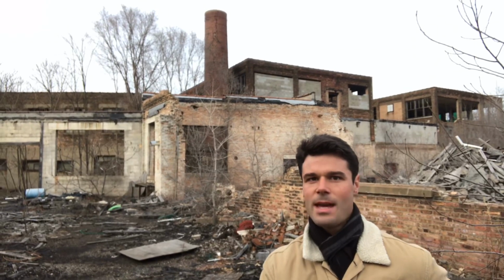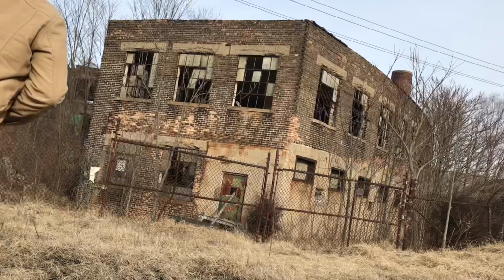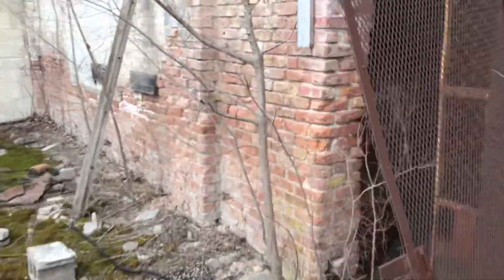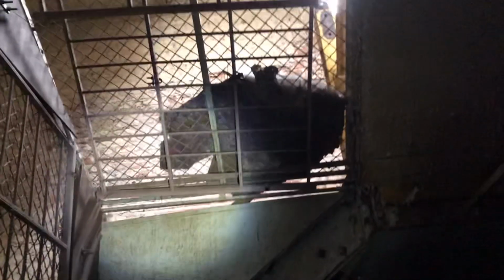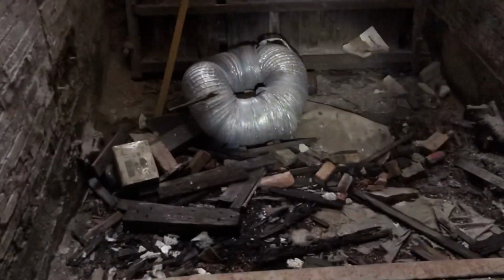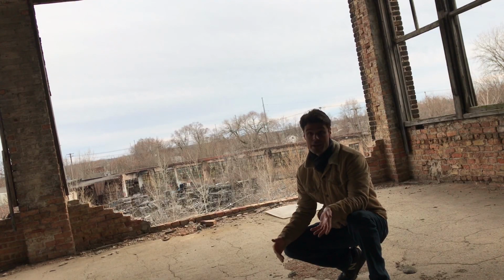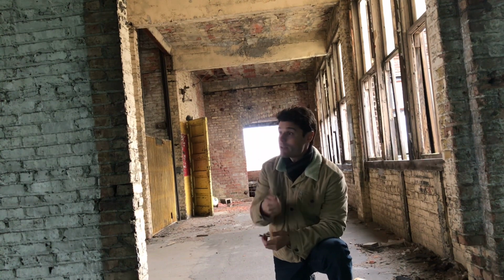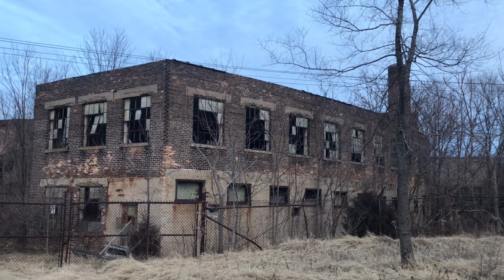40 Years After People: South Bend Escan Corporation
Creepy sounds, dark rooms, a spooky elevator shaft, and a dog cage. I explored the abandoned property of the South Bend Escan Corporation, a kitchen stove manufacturer. What did I learn about myself? When I get nervous, I speak in accents.

The building is 3-stories and I would highly recommend going up to the top floor for the view and less blighted air. Also, bring a buddy just in case. They operated at this location (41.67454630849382, -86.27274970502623) from 1908 to 1982. They produced residential and commercial cooking equipment--and for the armed forces during World War II.